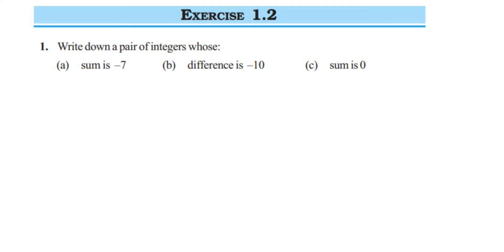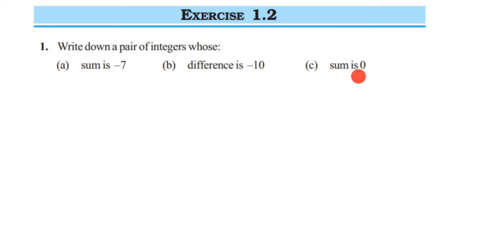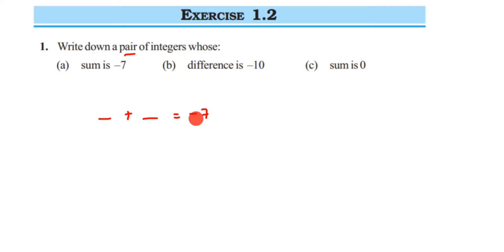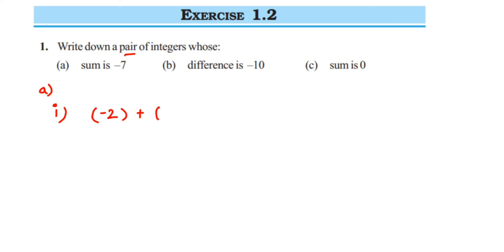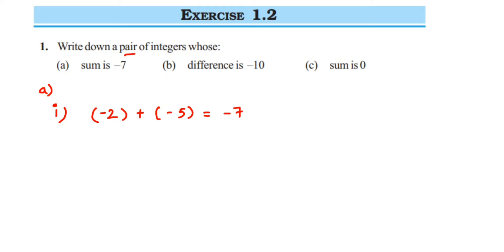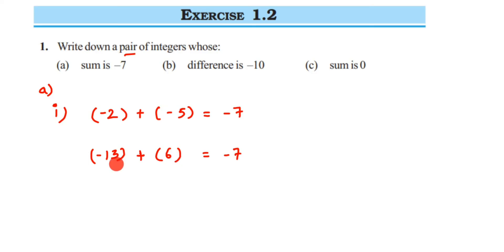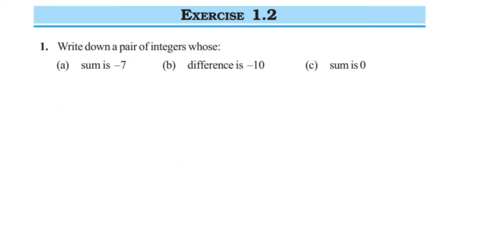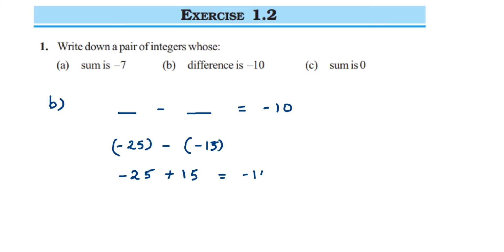Write down a pair of integers whose:(a) sum is -7 (b) difference is -10 (c) sum is 0